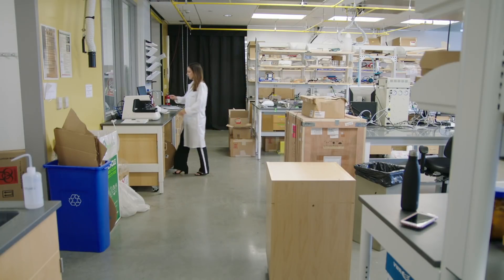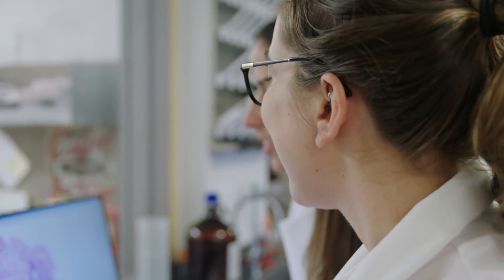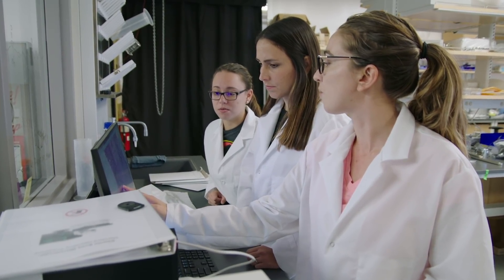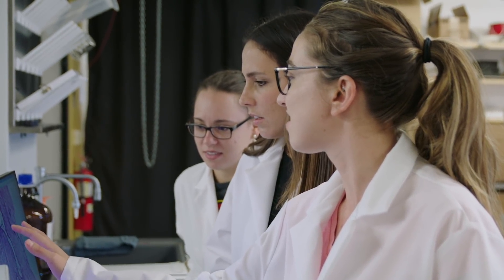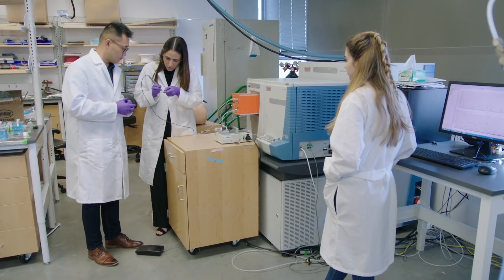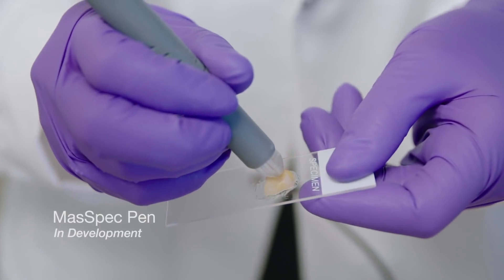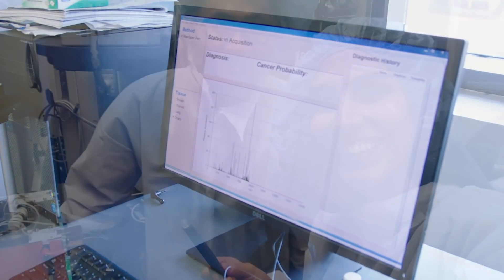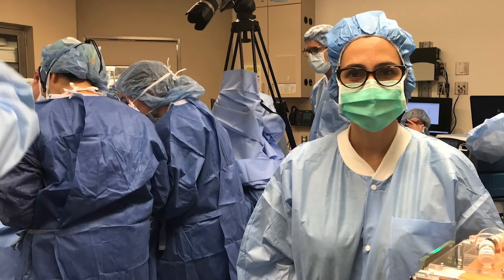Analytical Chemist Livia S. Eberlin | 2018 MacArthur Fellow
Livia S. Eberlin is an analytical chemist developing mass spectrometry-based methods to differentiate more quickly and accurately diseased from healthy tissues during surgery.

The MacArthur Fellowship is a $625,000, no-strings-attached grant for individuals who have shown exceptional creativity in their work and the promise to do more. and explore their stories on social media with the hashtag MacFellow.